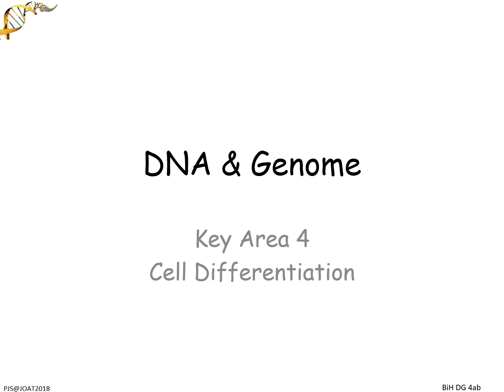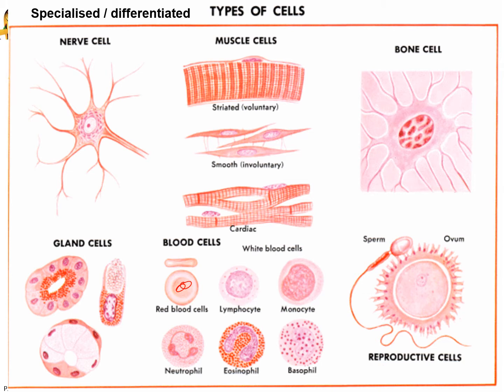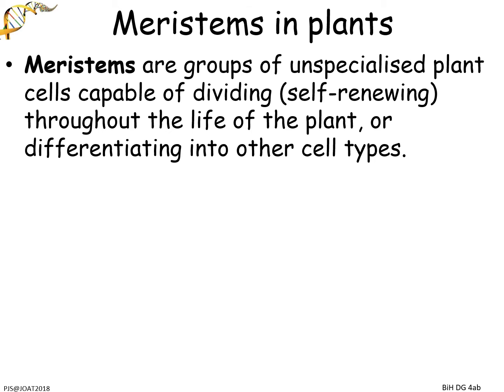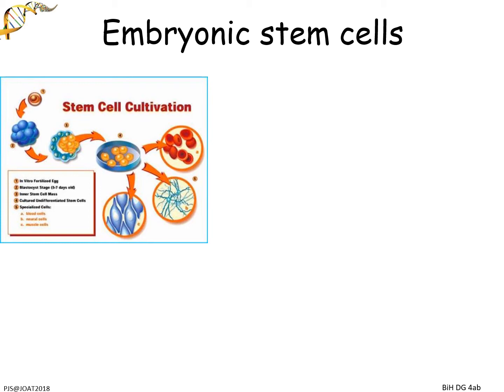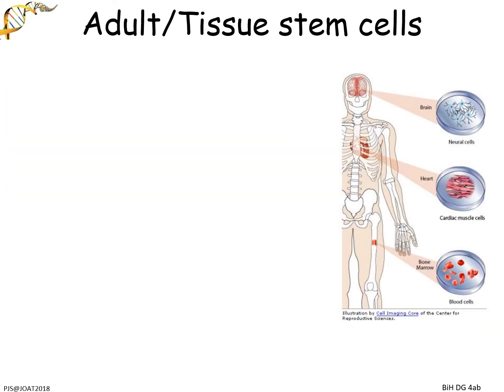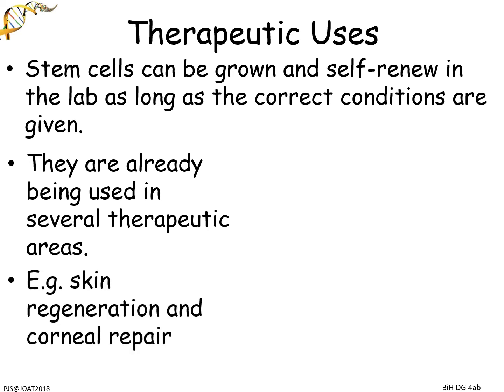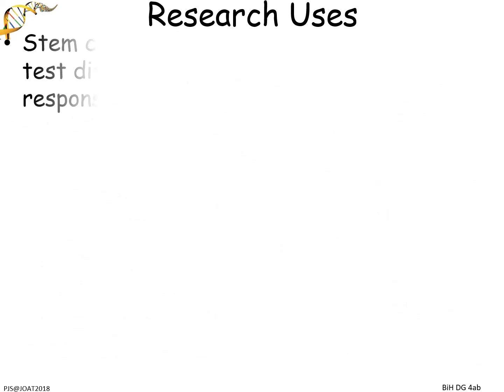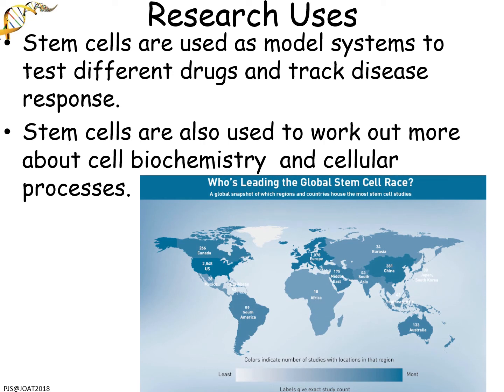BiH DG4 cell differentiation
CfE Higher Biology, DNA and the Genome Unit. Key Area 4 Cell Differentiation